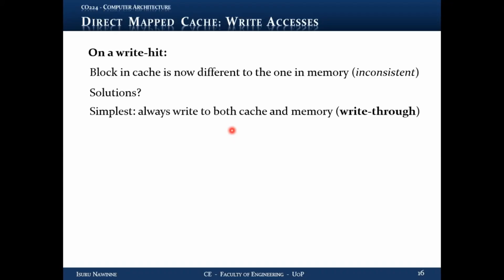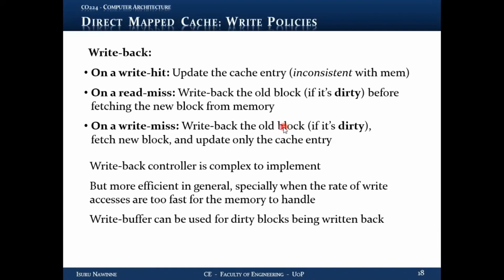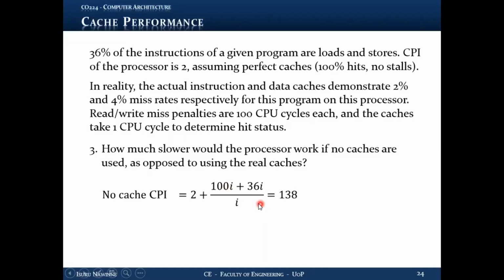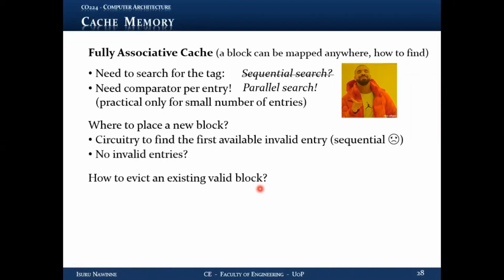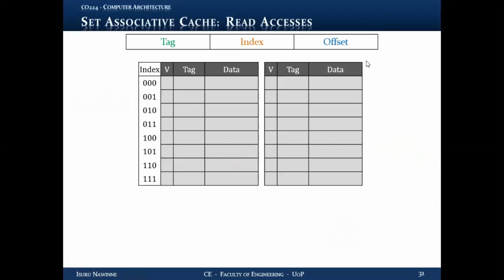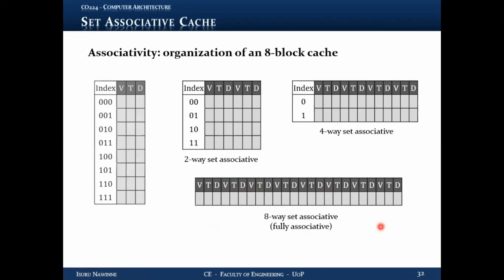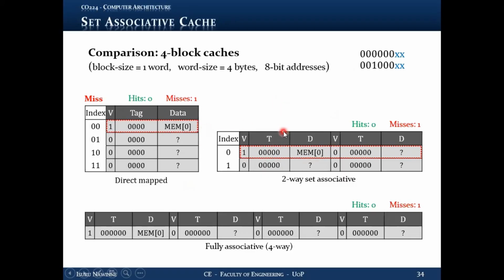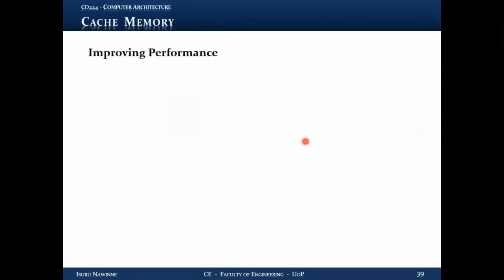Computer Architecture - Lecture 16 - Associative Cache Control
This lecture continues the discussion on caching, with a focus on associative caches and performance implications.